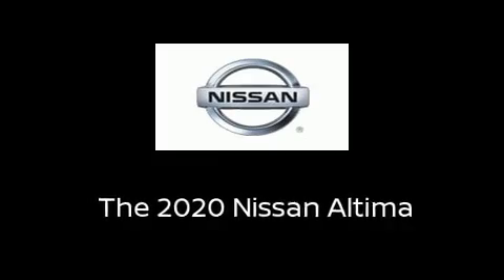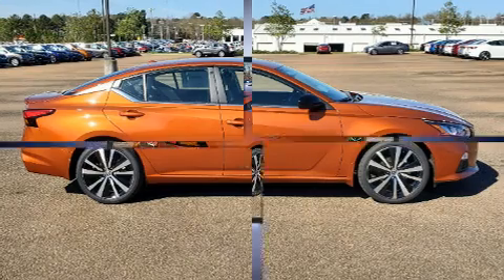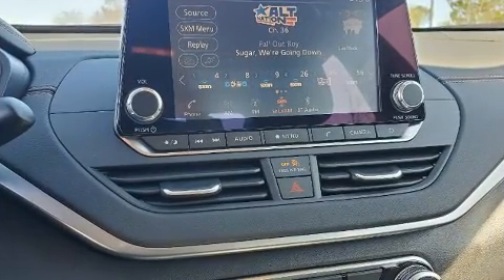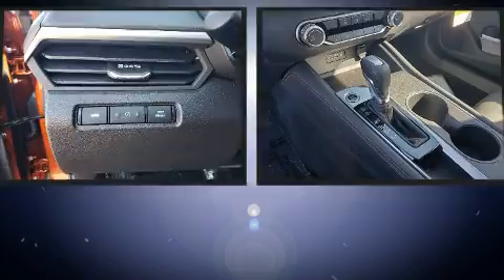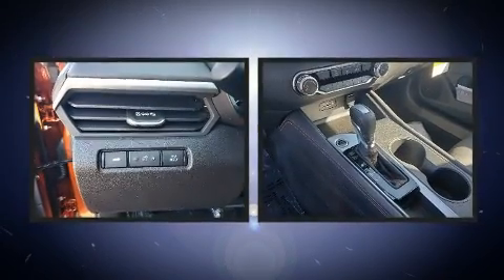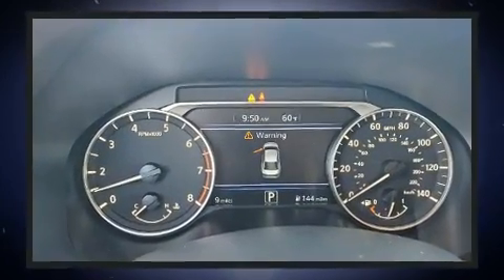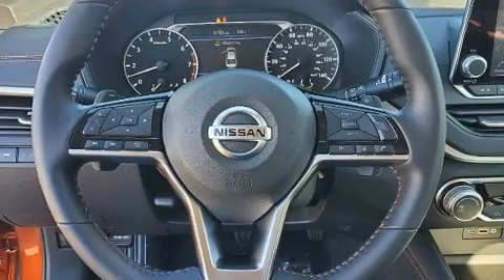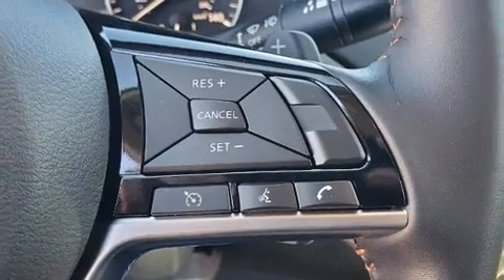2020 Nissan Altima 2.5 SR in Jackson, MS 39211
6080 I-55 North Frontage Rd.

Climb inside the 2020 Nissan Altima. This 4 door, 5 passenger sedan leads among competitors in its segment. Under the hood you'll find a 4 cylinder engine with more than 170 horsepower, providing a smooth and predictable driving experience. Nissan prioritized comfort and style by including: front and rear reading lights, speed sensitive wipers, front bucket seats, fully automatic headlights, power door mirrors, an overhead console, and much more. Audio features include an AM/FM radio, steering wheel mounted audio controls, and 6 speakers, providing excellent sound throughout the cabin. Nissan also prioritized safety and security by including: head curtain airbags, front and rear side impact airbags, traction control, brake assist, ignition disabling, and 4 wheel disc brakes with ABS. Electronic stability control ensures solid grip atop the road surface, no matter how challenging the driving conditions. You will have a pleasant shopping experience that is fun, informative, and never high pressured. Stop by our dealership or give us a call for more information.